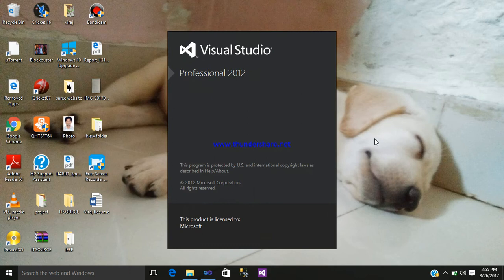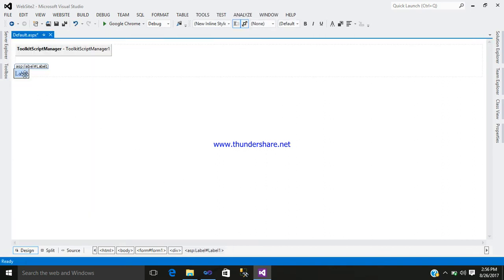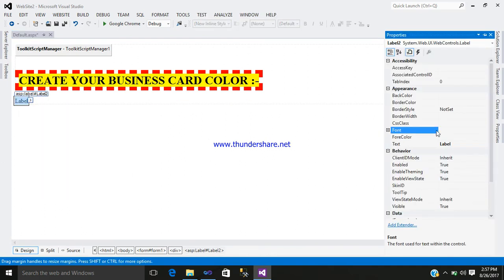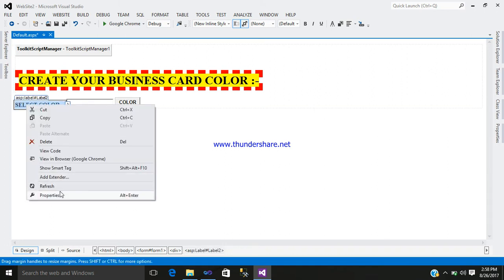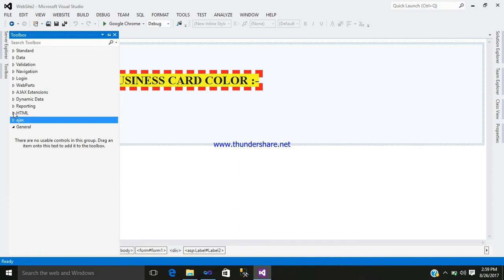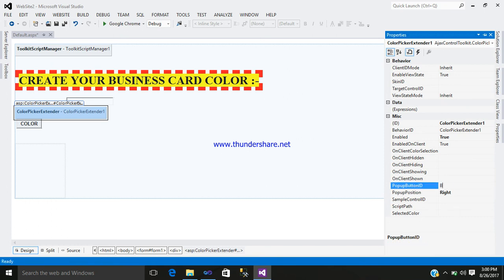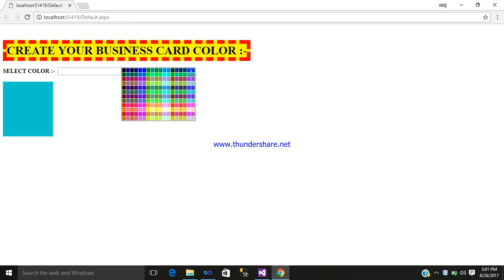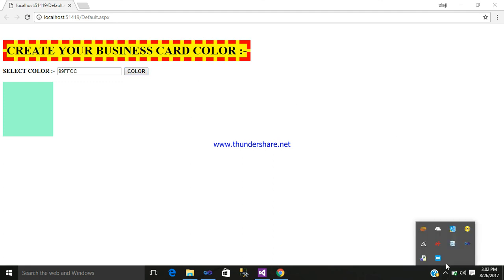HOW TO USE AJAX COLOR PICKER EXTENDER CONTROL IN ASP.NET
HERE IN THIS .Net Tutorial WE ARE USING AJAX COLOR PICKER EXTENDER CONTROL IN ASP.NET
TOOLKIT SCRIPT MANAGER CONTROL
LABEL CONTROL
TEXTBOX CONTROL
BUTTON CONTROL
COLOR PICKER EXTENDER CONTROL